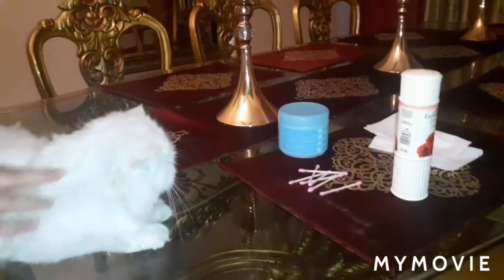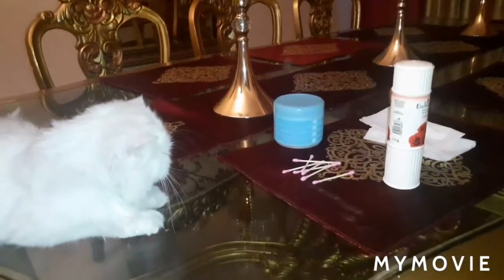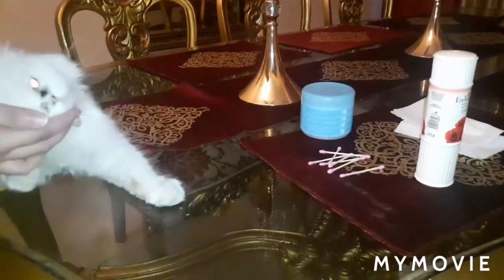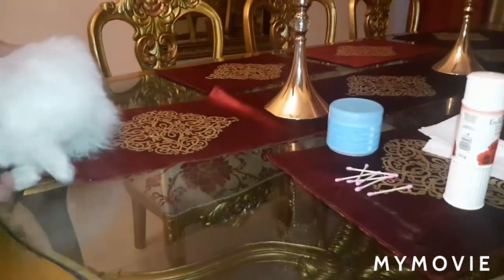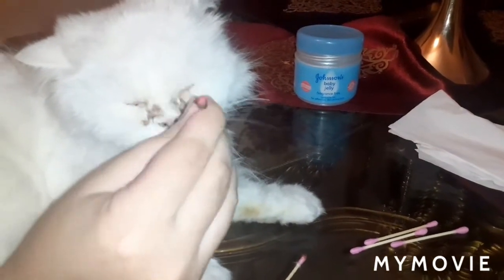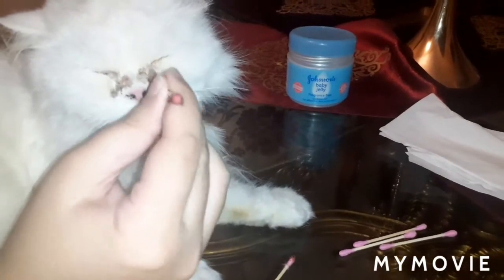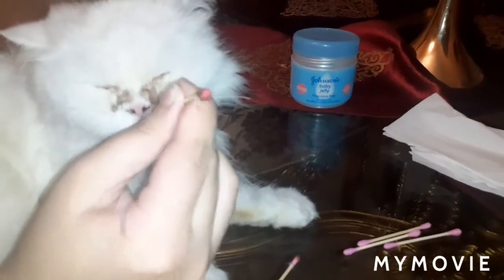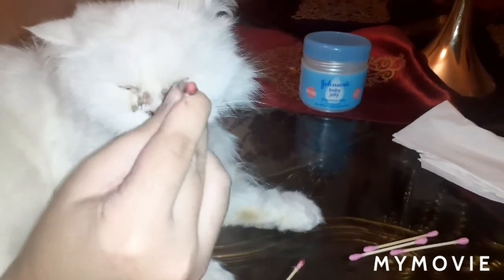How to clean cat eye.